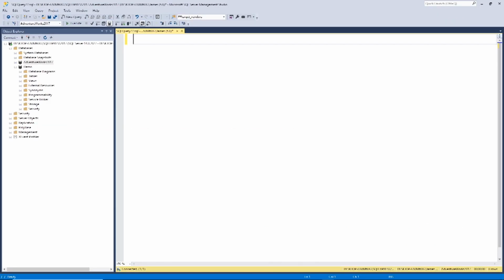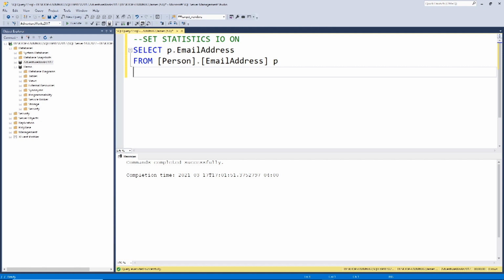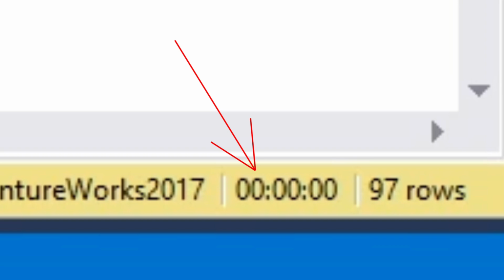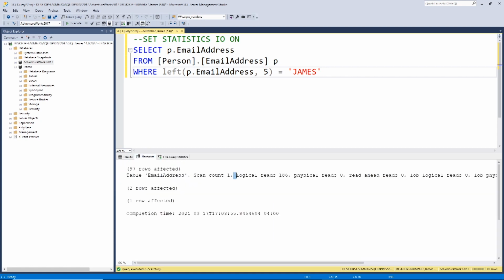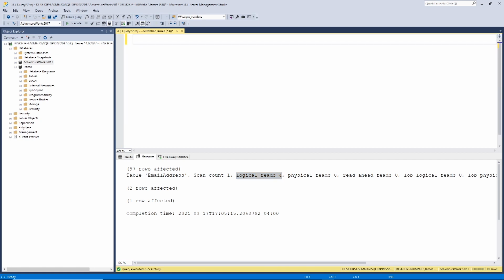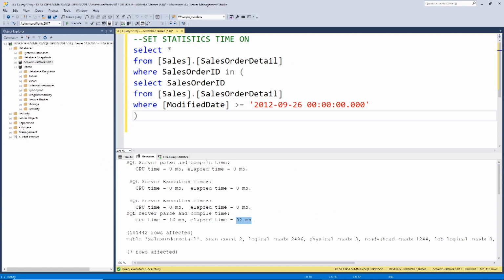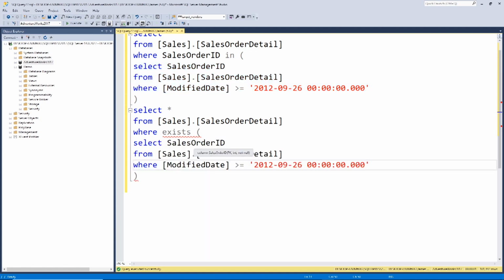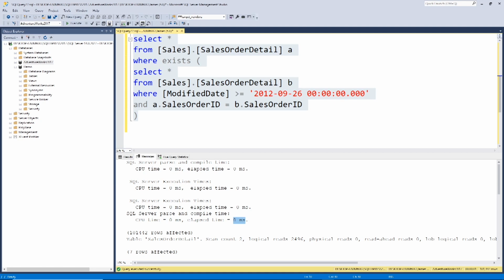SQL Performance Tips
Quick tips to help with SQL query optimization that will ultimately lead to better performing queries.